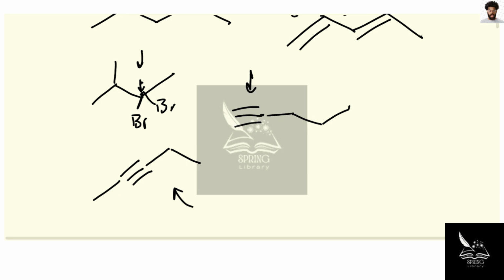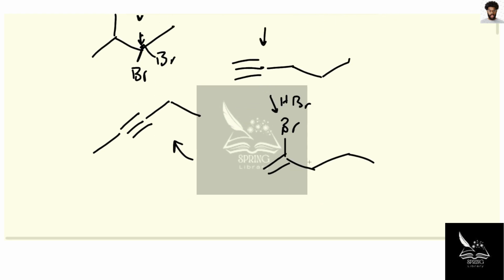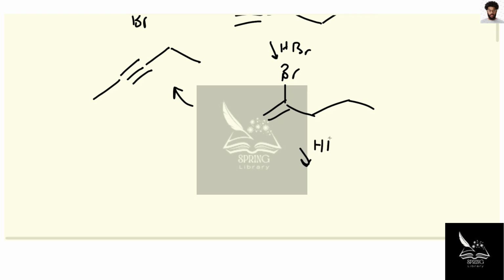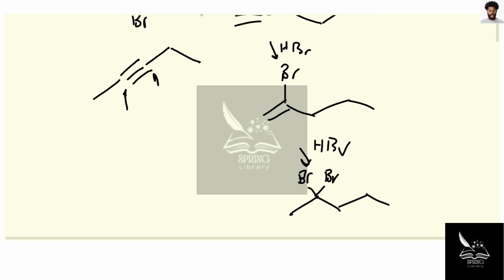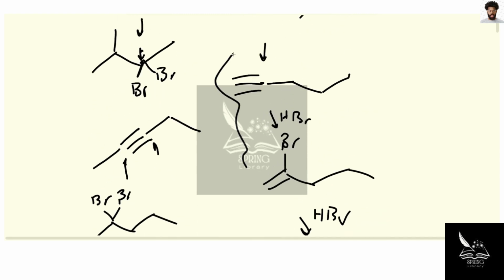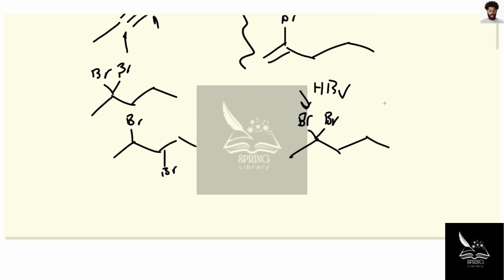[Chemistry] Which of the following are the MOST feasible starting materials for the synthesis of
[Chemistry] Which of the following are the MOST feasible starting materials for the synthesis of 2,2-dibromopentane A. penta-1,3-diene and excess HBr B. 3-methylbut-1-yne and excess HBr C. pent-1-yne and excess HBr D. pent-2-yne and excess HBr